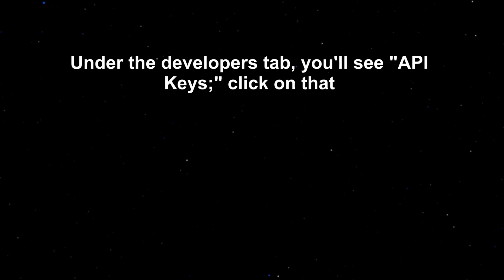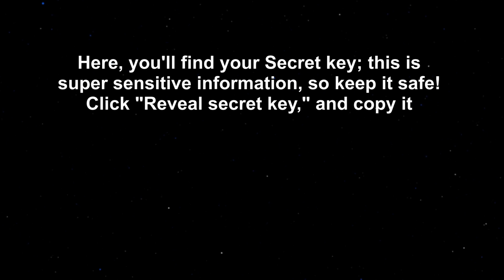How to Get Stripe Price id and Secret Key - KevinHowTo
How to Get Stripe Price id and Secret Key: Obtaining your Stripe price ID and secret key is essential for integrating Stripe's pricing and payment features into your application, enabling you to manage product pricing, process payments securely, and access Stripe's API functionalities for seamless transactions.

00:00 Intro
00:07 Logging into Stripe
00:12 Stripe Dashboard
00:18 Products
00:24 Finding Your Price ID
00:31 Accessing API Keys
00:39 Finding Your Secret Key
00:47 Secret Key Security